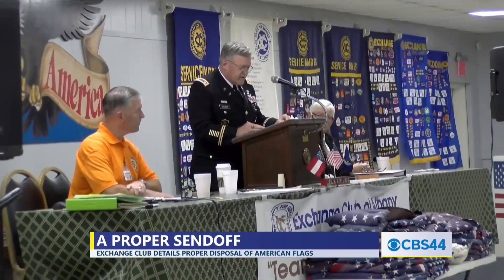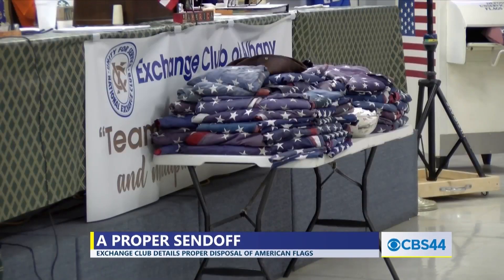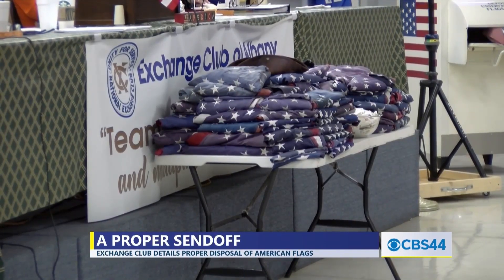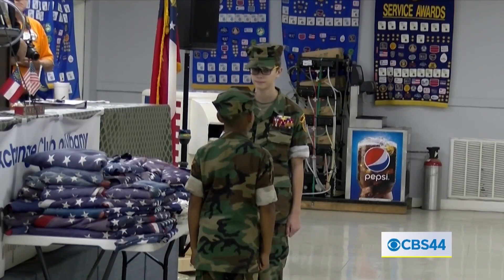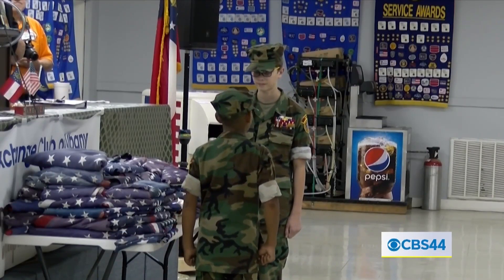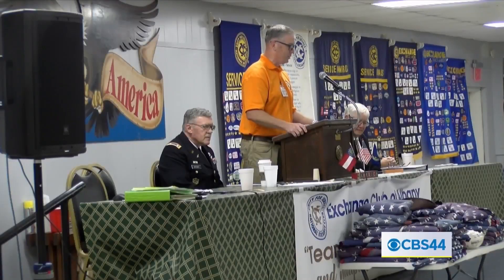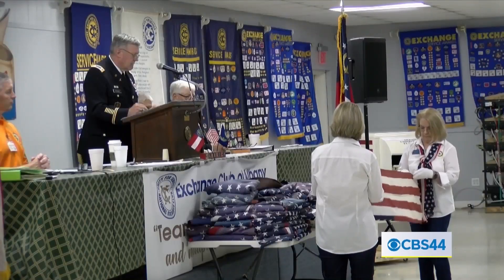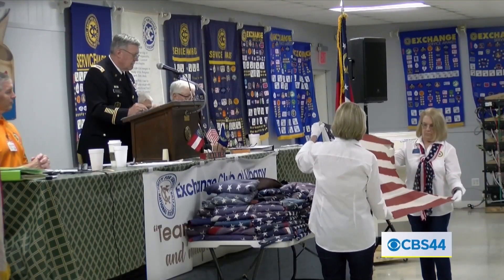Exchange Club CBS 44 Story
This CBS 44 story is how the Exchange Club and American Legion Post 30 work together to properly dispose of out of service American Flags.